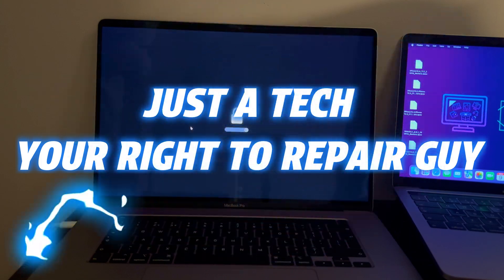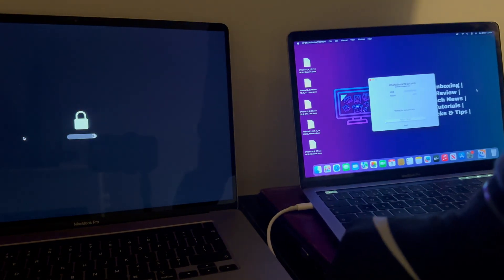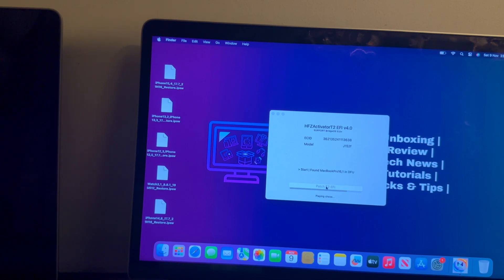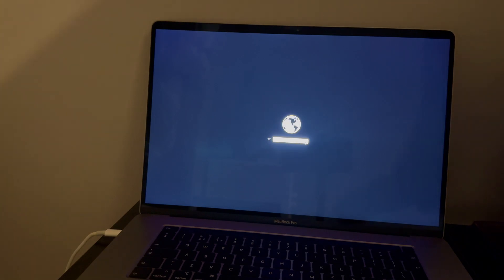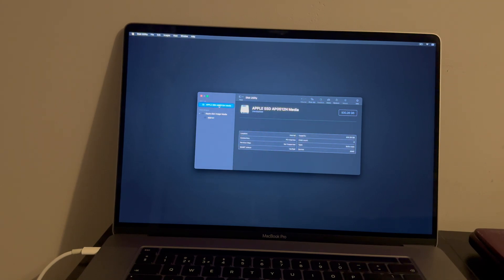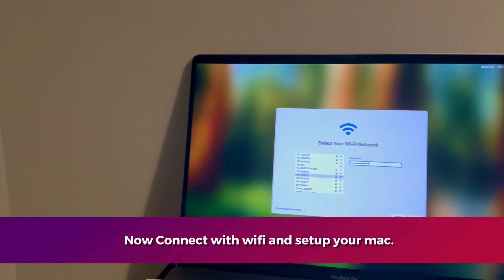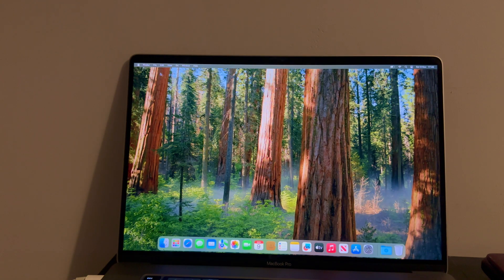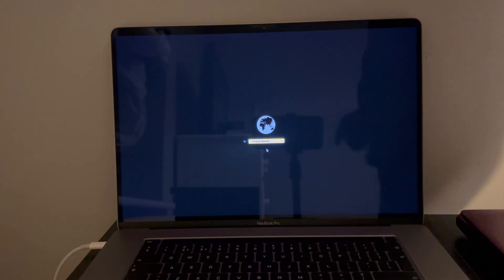🔥💻 Permanent Unlock MacBook T2 EFI/PIN/BIOS Firmware Password Lock Removal MacOS Tahoe iBridgeOS 10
(Ad) An ultimate tool to bypass any types of locks on iPhone/iPad/iPod touch

➖ NEW iCloud Bypass Windows with Sim/Signal Latest iPads/iPhone XS -15 Pro Max iOS 17 Checkm8 Tools

By Justatech
By iJustatech
By iamjustatech